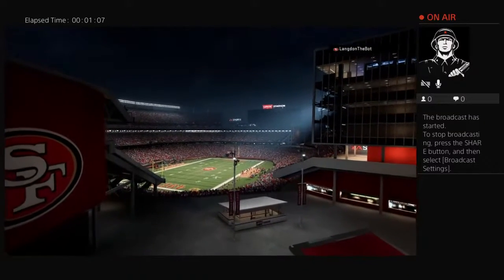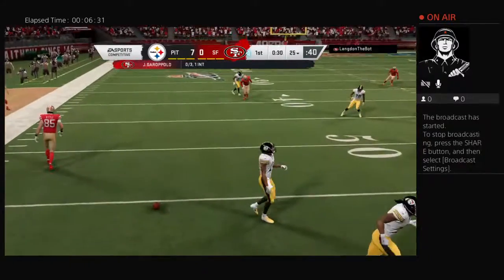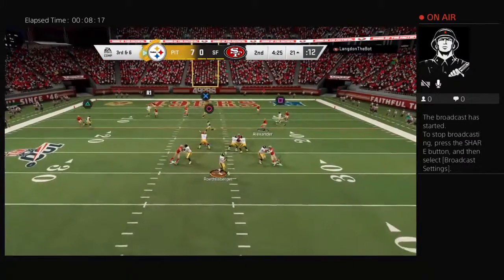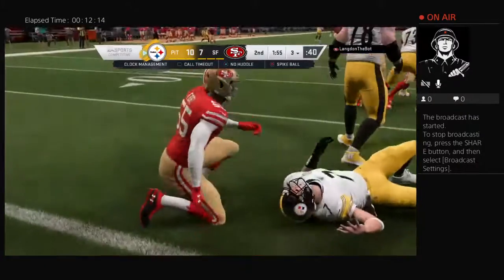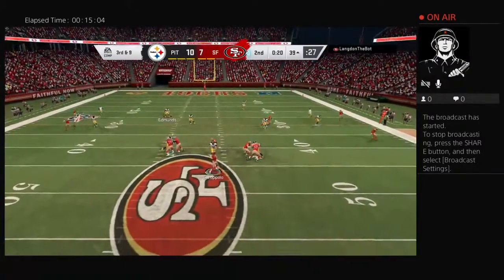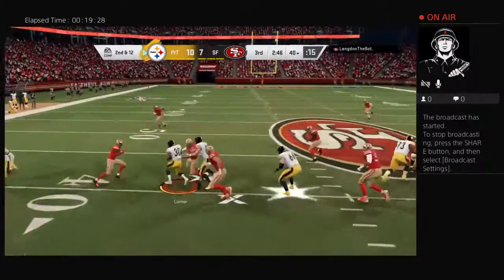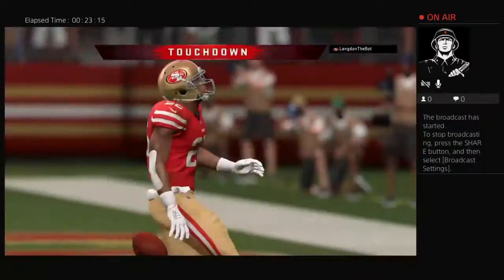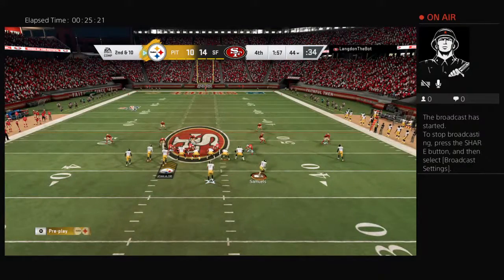Hood Hero Show